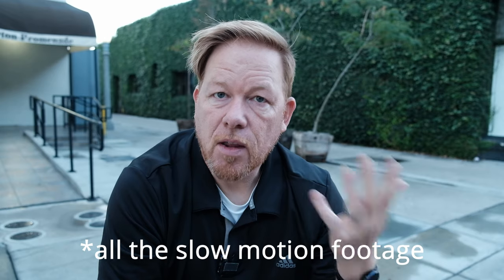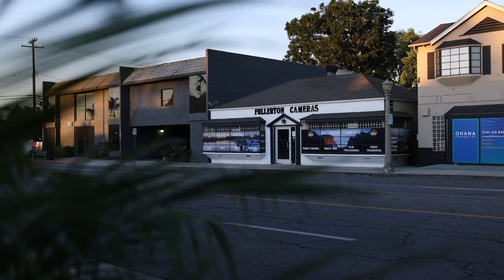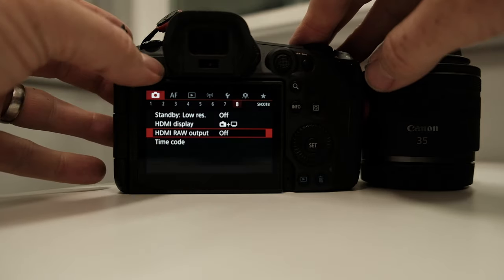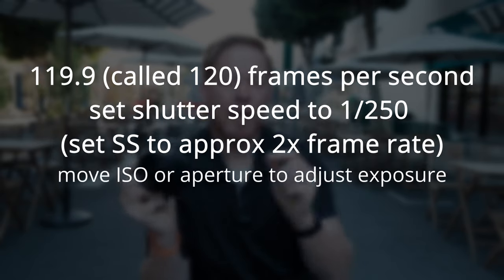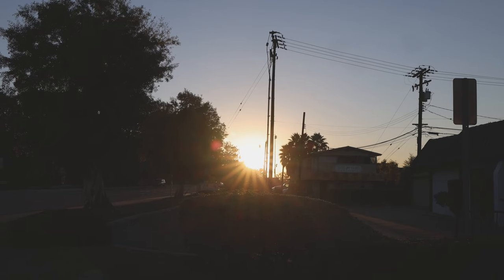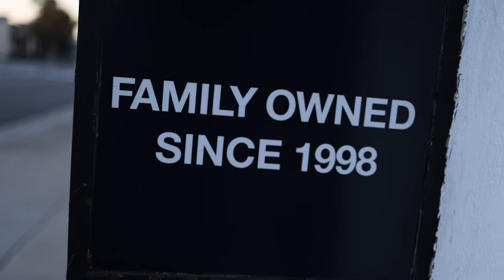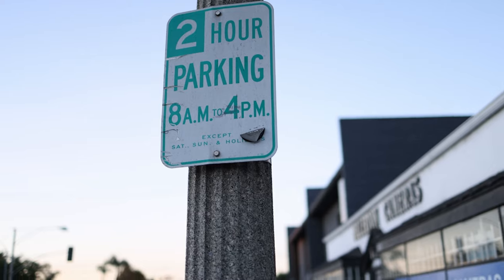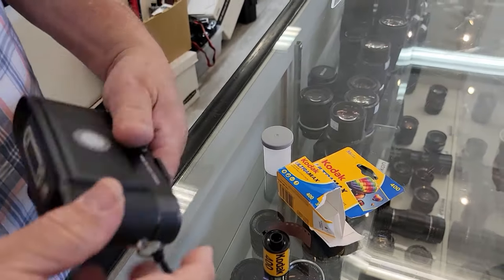Use the Canon R5 to Shoot 120 frames per second in 1080p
This video is dedicated to Mike, who owned and operated Fullerton Cameras until he passed away in September 2021. He was good to me and I enjoyed the time we got to spend together.

The Canon R5 recently got an update which allows 120 frames per second video recording while in 1080p or HD resolution. It may not be obvious how to set this up so I show where to enable that in the menu, and I test out the slow motion capability. It's quite effective and easy to use. I have another video showing 4k 120 frames per second samples from the Canon R5, but you don't always want the large file sizes associated with 4k footage.